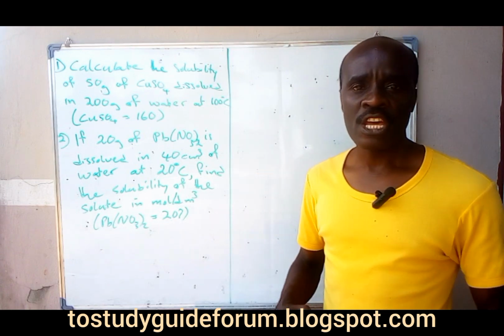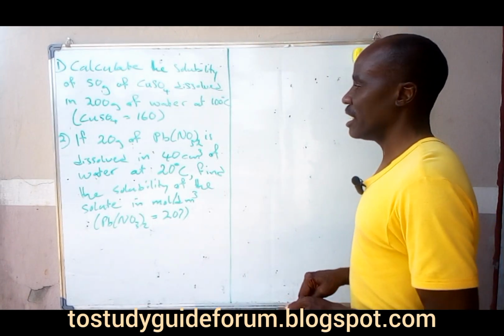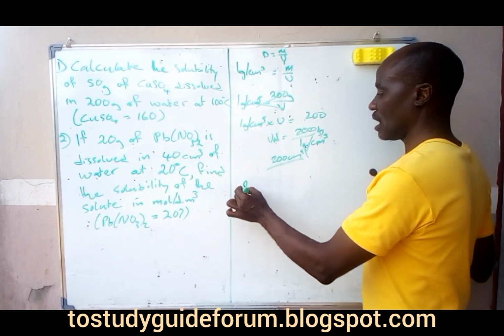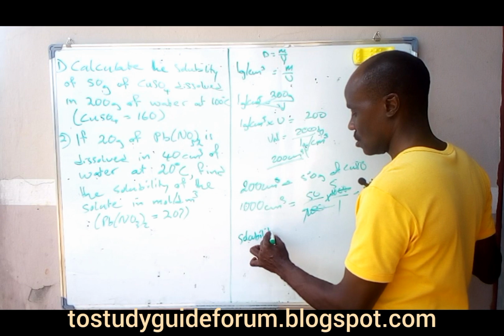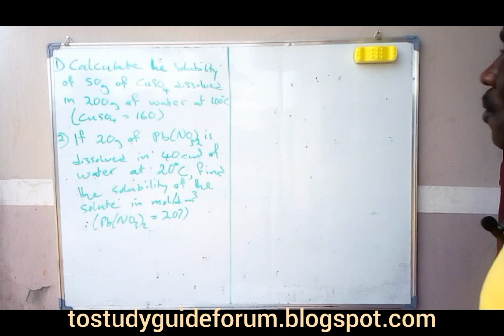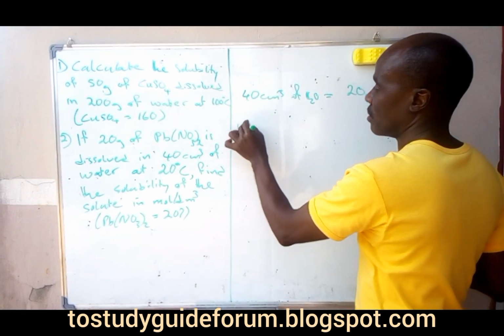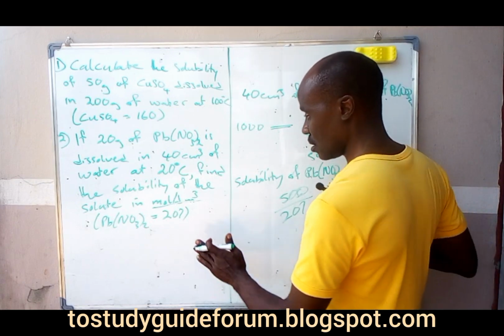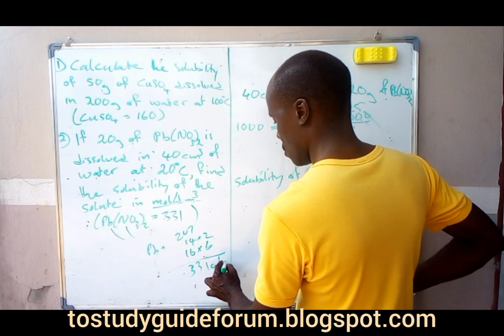Solubility calculation problems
1. Calculate the Solubility of 50g of CuSO4 dissolved in 200g of water at 100°C
( Cu =64, S= 32, O= 16)

2. If 20g of Pb(NO3)2 is dissolved in 40cm³ of water at 20°C, find the Solubility of the solute in mol/dm³
(Pb(NO3)2 = 331)